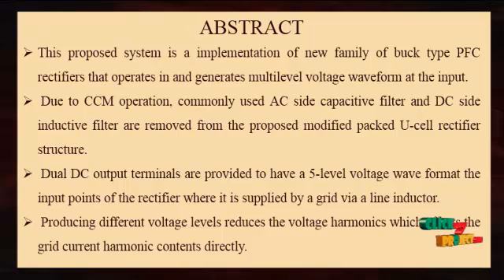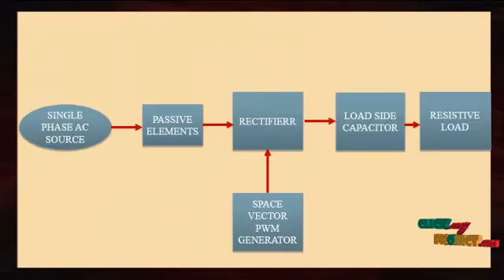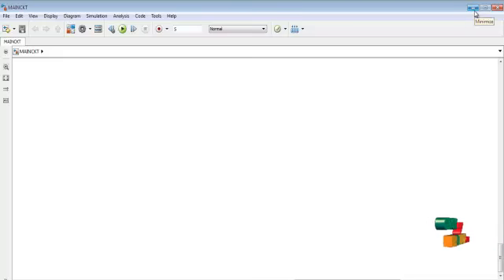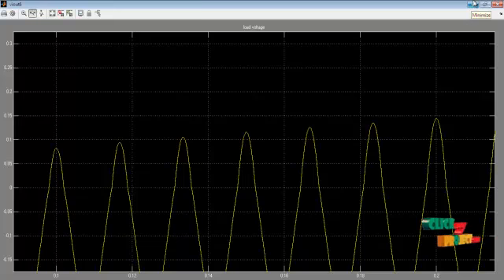A Novel Multilevel Multi-Bidirectional Active Buck PFC Rectifier | Final Year Projects 2016 - 2017